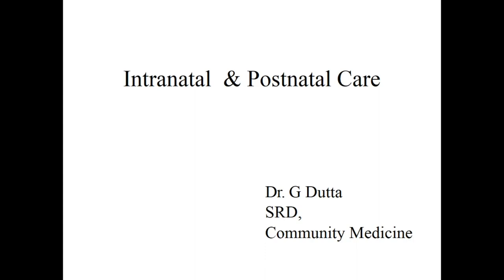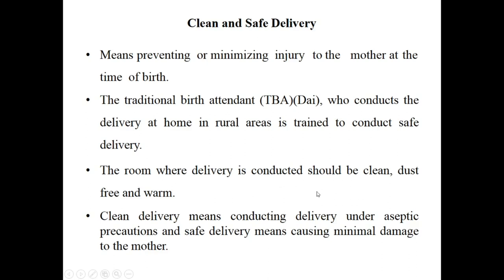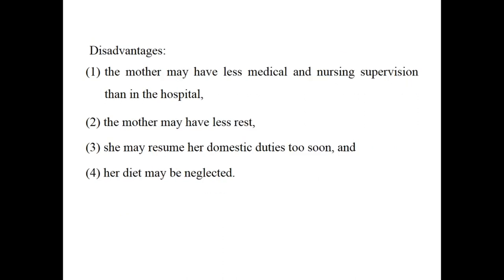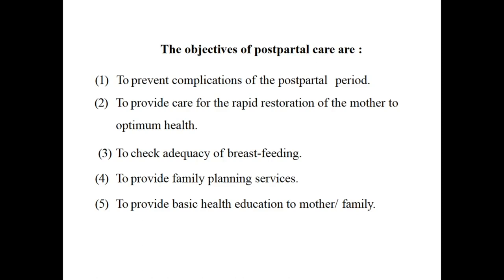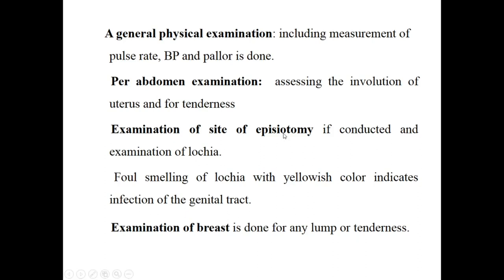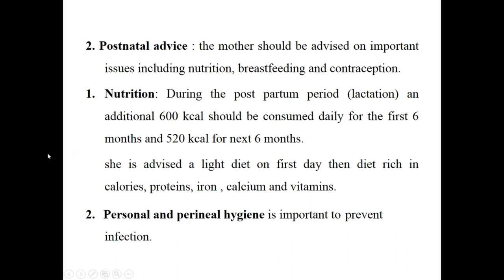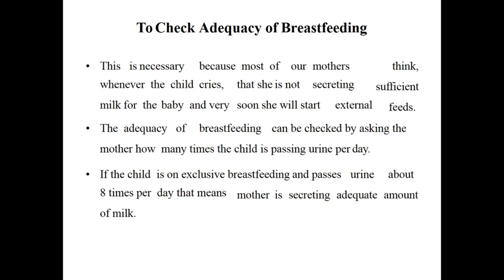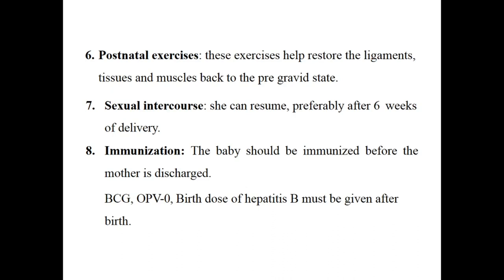Intranatal & Postnatal Care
PROSECUTION E-LEARNING LECTURES
Doctor Shaene
eFront@eFrontLearning
Vet Surgery
Dr.G Bhanu Prakash Animated Medical Videos
Indian Medical Lecture💉
Tut2Learn - GK, Exam Tips, Job Tips, Biography@tut2learn
Medical education development@medicaleducationdevelopmen336
Manik Madaan
DrJTM@DrJTM
Road to UK@RoadToUK
Johari MBBS
Punjab Group Of Colleges@pgcworld
Health Sector@healthsectorwithsurajit
RajNEET Medical Education
Drce E-Learning
EFFE Animation@3DAnimationVideos
NEXT GEN LEARNING@nextgenlearning105
start to study@starttostudy1205
LKLogic@LKLogic
Nursing skill@nursingskill422
Tanya Yadav Biology Tutorials@tanya_yadav_783
Quick Class@quickclass947

Intranatal and Postnatal Care by Dr.G.Dutta, Community Medicine
Dr. G. Dutta
Dept. of Community Medicine
NEIGRIHMS, Shillong
intranatal and postnatal
Intranatal Care /RAJ CHO MCQ-Crash Course| महत्वपूर्ण प्रश्न व्याख्या सहित || By Ali Sir
What is the difference between Antenatal, Prenatal and Postnatal? - Dr. Smitha Khose
MCH ।। Maternal Health Care ।। Antenatal, Intranatal, Postnatal Care ।। BAMS ।। Hygiene, Swasthvrita
Postnatal Care ( PNC ) | PSM lecture | Community Medicine lecture | PSM made easy | PSM revision
postnatal assessment. purpose, Aims. steps of postnatal examination. BUBBLE HE
Intra natal Care by Dr. Sonia Tiwari.
(OBG) MCQs on Antenatal, Intranatal & Postnatal Care for 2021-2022 Exams|| Midwifery MCQs|| by V2Mam
Pre-Natal Care│An Overview
Post Natal Care
Perineal care